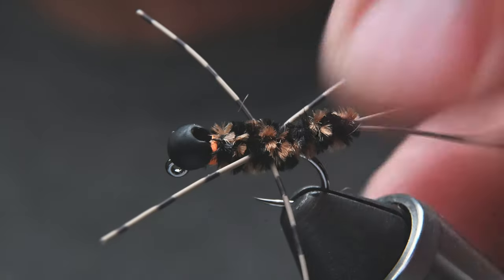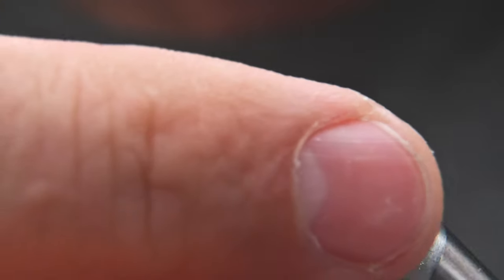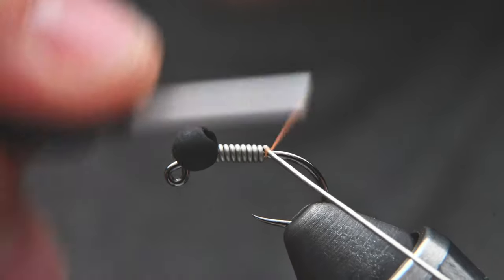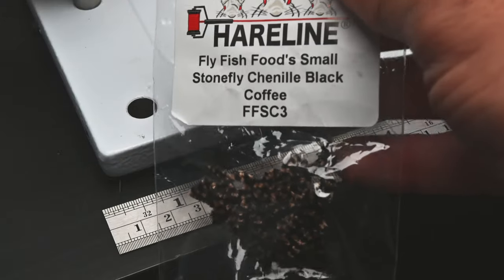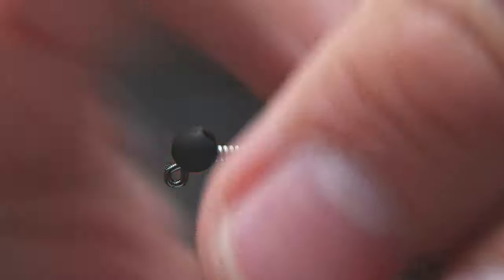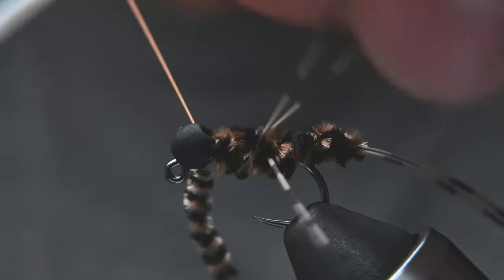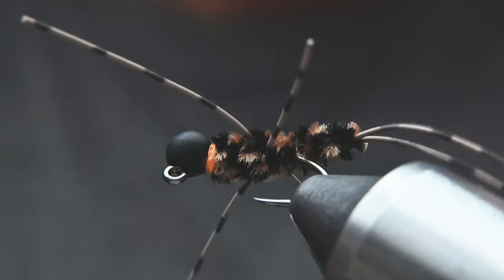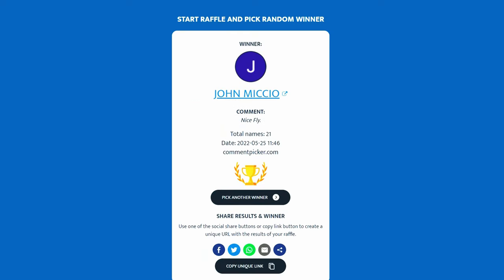A better Pat's Rubber Legs // Fly Tying Tutorial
Get access to channel: early video releases, extended video recaps, member only videos and live streams.

Small Stream Rod
∟7ft 6in 3wt Moonshine Revival
∟Maxcatch AVID PRO
∟Airflo Superflo Tactical Taper

Indicators - Corqs ¾” Large
Tippet Rings - Nirvana 2mm
Tippet - Seaguar STS

Chest Pack - Umpqua ZS2 Overlook 500
Hip Pack - Yankee Fork Submersible
Hemostats - Dr. Slick Scissor Clamp
Floatant - High n’ Dry Gel High n’ Dry Spray
Fly Box - Fulling Mill Tactical Max
Water Filter - Katadyn BeFree 1.0L
Rod Holder - Opro’s 3rd Hand
Net - ForEverlast Floating Net
Thermometer - Inkbird Meat Thermometer

Video Gear
Camera - Nikon Z6 Full Frame Mirrorless
∟Lens - Nikon Z 14-30mm f/4
∟Lens - Nikon Z 24-70mm f/4
∟Lens - Nikon D 70-300 f/5.6
∟Memory Card - Angelbird AV Pro CFexpress 512GB
∟Filter - Gobe CPL

Shotgun Mic - Deity D3 Pro
Wireless Mic - Rode Wireless Go 2

Tripod - Sirui CF Tripod with Ball Head

Action Camera - GoPro Hero 11 Black
∟Memory Card - Samsung 256GB EVO Plus microSD
∟Underwater Dome - Telesin Dome

Drone - DJI Air2S Fly More Combo
∟Memory Card - Samsung 128GB EVO Plus microSD

OUTLINE
0:00 Intro
0:26 Start the Tutorial
4:30 Giveaway